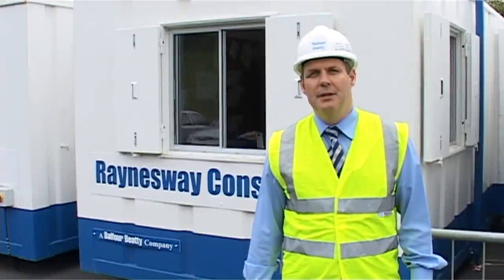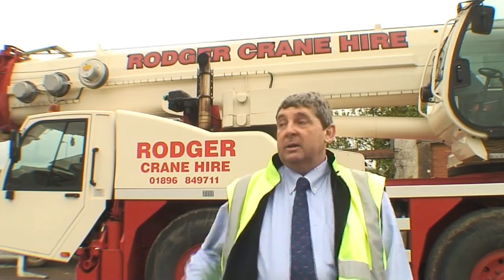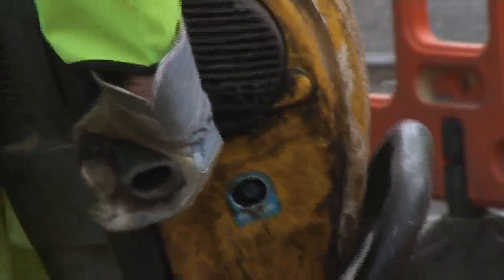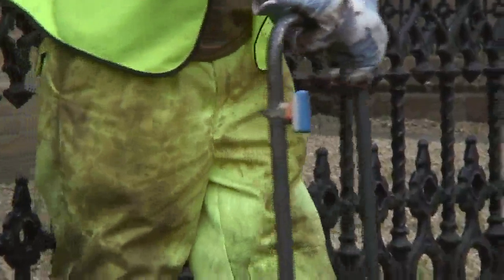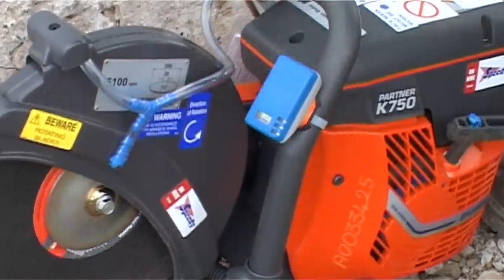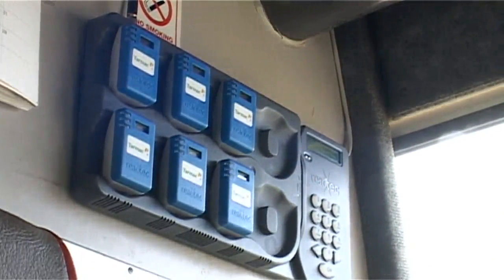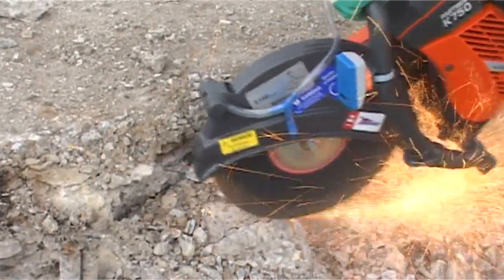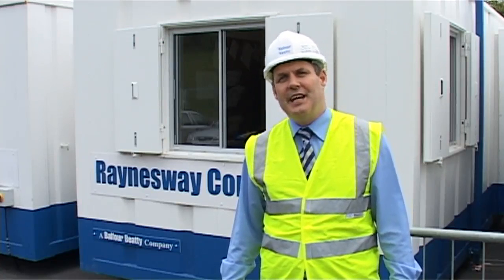HAVmeter - Case Studies & Testimonials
Watch AMEY, Tarmac and other company testimonials on how the HAVmeter solution has benefitted their comapnies.

The HAVmeter makes it easy for your organisation to meet the challenge of ensuring employees using vibrationg power tools are protected from the dangers of over-exposure to Hand Arm Vibration (HAV)

Each Tool operator is allocated this small electronic device which attaches to tools and automatically records their vibration exposure. Amber and red warning lights alert the user on reaching the HSE's exposure action and limit values.